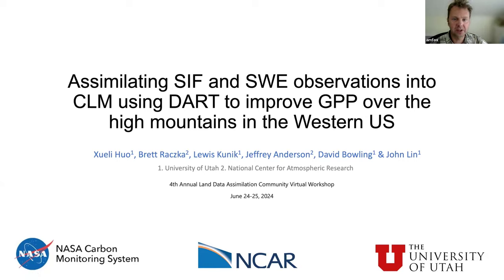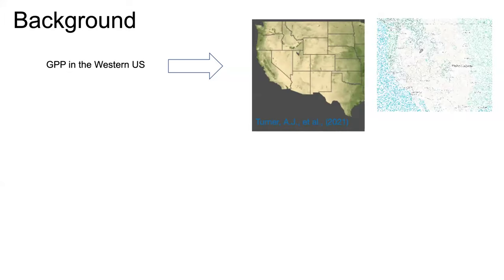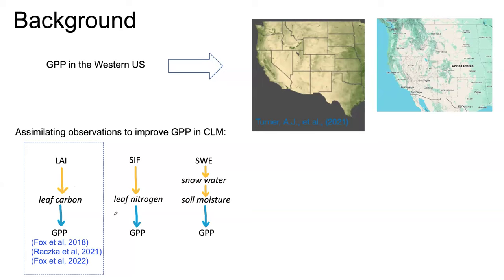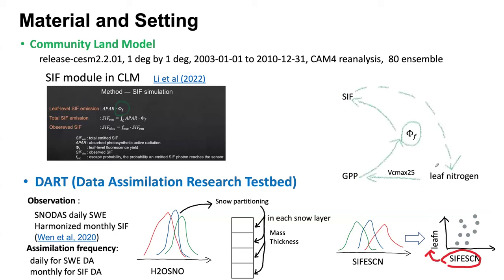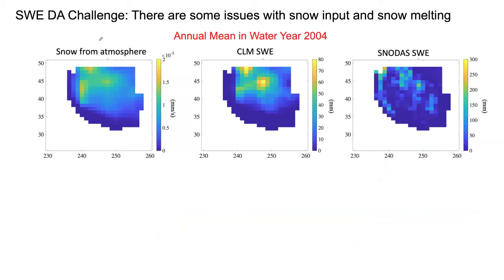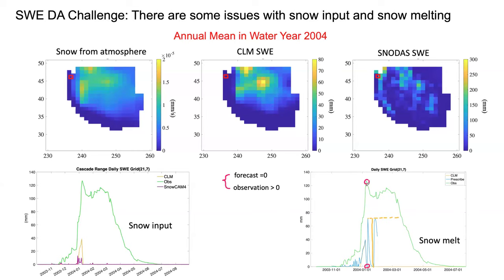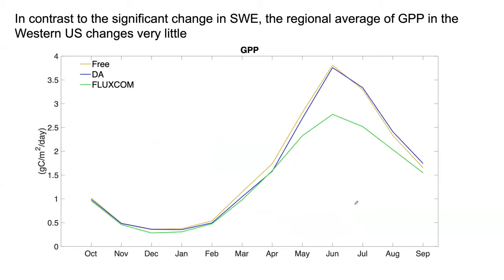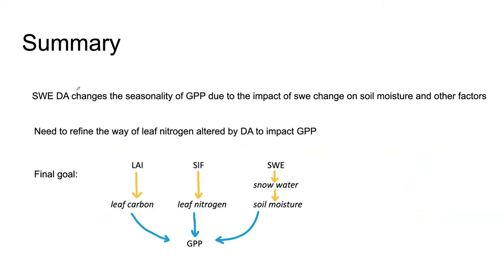Assimilating SIF and SWE obs. into CLM using DART to improve GPP over the Western US – Xueli Huo